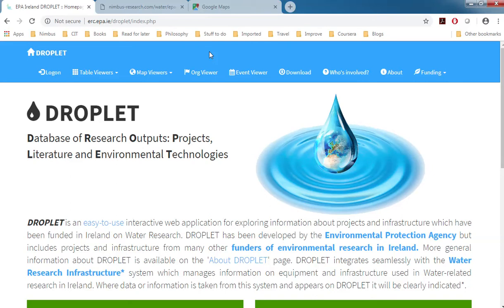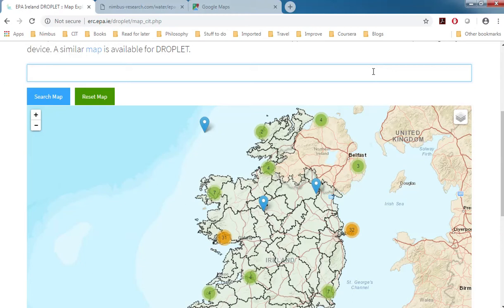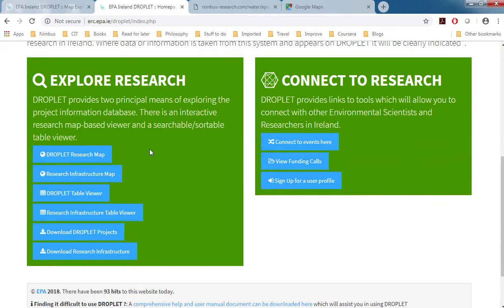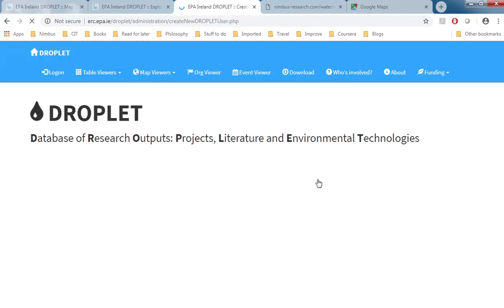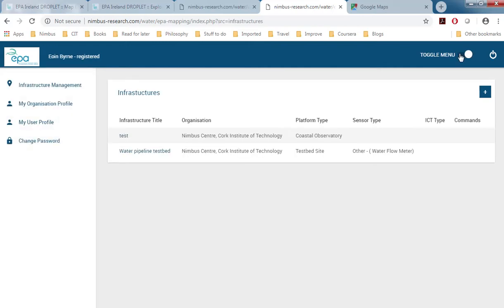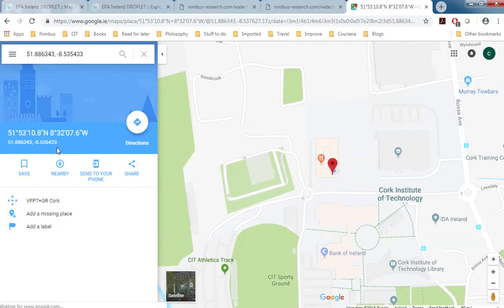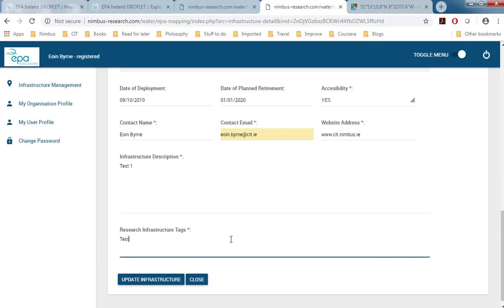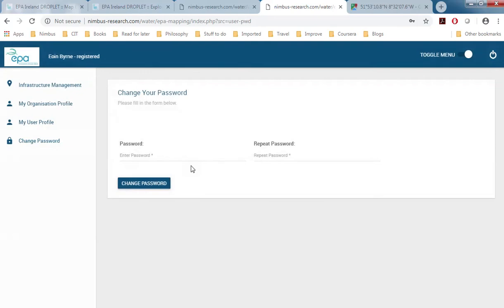DROPLET Water Research Infrastructure Tutorial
The Water Systems and Services Innovation Centre (WSSIC), Cork Institute of Technology, has launched a new Water Research Infrastructure (WRI) Database, which is available through the Environmental Protection Agency’s (EPA) DROPLET website.

To conduct excellent water research, appropriate Research Infrastructure (RI) is required with ease of access for researchers, support services and is open to assisting public and private research and innovation. The existing Water RIs in Ireland are of diverse types and in most cases state-of-the-art, such as the Beaufort Laboratory (MaREI), SmartBay’s Marine Demonstration Facility, Marine Institute’s research vessels, or real-time water level data from the Office of Public Works (OPW). However, WRI is distributed across the country in various organisations, some of which is operated on a stand-alone basis, neither connected to other pieces of infrastructure, nor easily accessible to other research activity.

To address this challenge, the EPA funded a project to identify and map the location of all relevant WRI in Ireland into a database, to provide relevant information on the available infrastructure, including their purpose, facilities and equipment, ownership, funding, accessibility, etc.

This project has been funded by the EPA (Environmental Protection Agency) Research Programme 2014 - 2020.